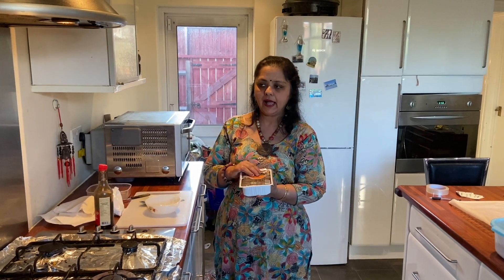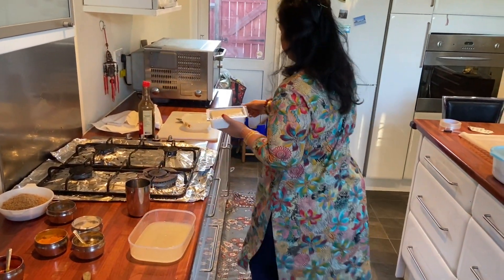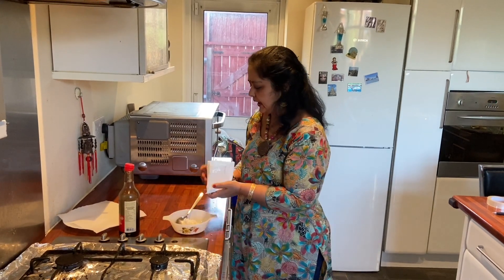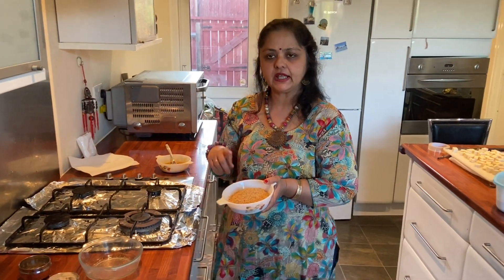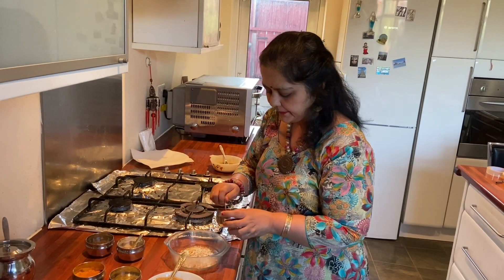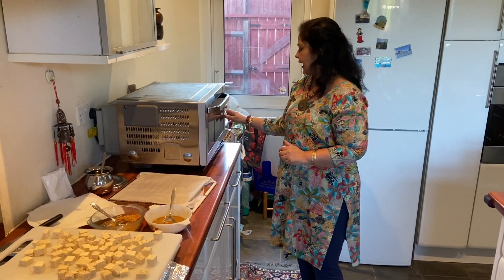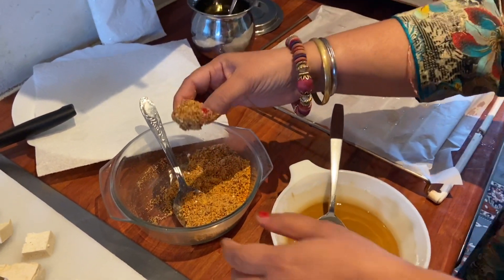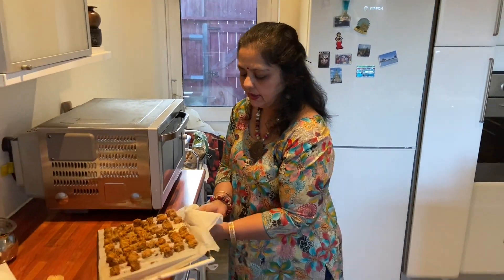TOFU | Punjabi Mum /Perfect crispy baked starter | VEGAN | Low calorie very HEALTHY and TASTY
Hello Everybody,

I hope you enjoyed this video on how to make tofu taste good! This was an amazing experience for me as normally I am not the biggest fan of tofu but I love this recipe. It is perfect for all occasions and will really make you stand out  as a chef at a party.